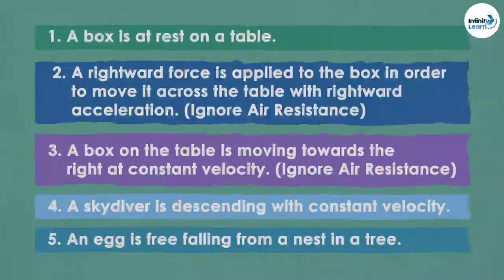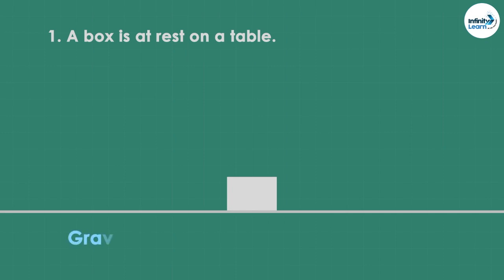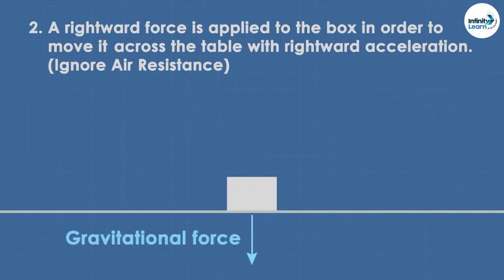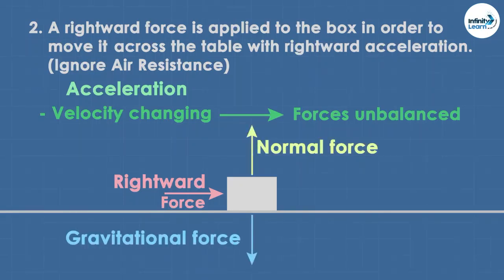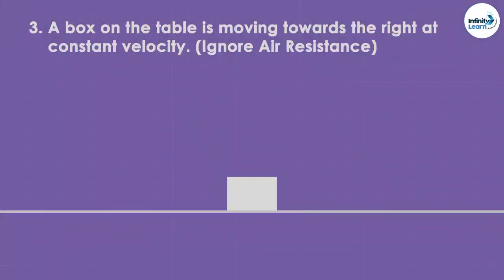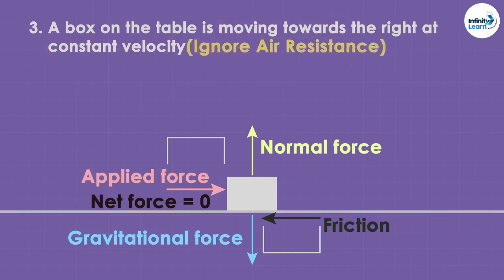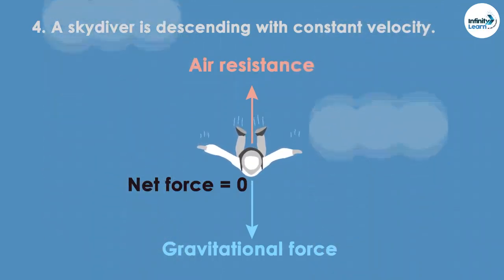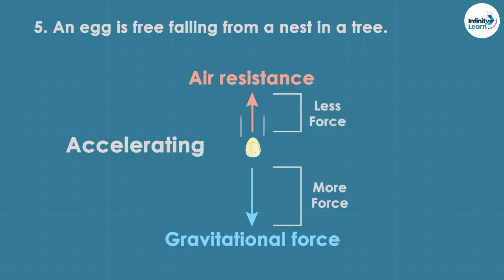Force - Free Body Diagrams || Force and Laws of Motion - Grade 9 Physics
📊 Live RE NEET 2026 Paper Solution 🎥Join 📊 Live NEET 2026 Paper Discussion with Answer Key In this video, we explore the concept of free body diagrams (FBDs) and their critical role in understanding forces acting on an object. Free body diagrams are essential tools for visualizing forces, making complex physics problems easier to analyze.

Key topics covered include:

    What is a Free Body Diagram?: A clear definition of FBDs and their purpose in physics.
    How to Draw FBDs: Step-by-step guidance on how to create effective free body diagrams, including identifying all forces acting on an object.
    Types of Forces: An overview of different forces you may encounter, such as gravitational, normal, frictional, and tension forces.
    Real-World Examples: Practical applications of FBDs in various scenarios, from simple objects like books on a table to complex systems like vehicles in motion.
    Problem Solving with FBDs: Techniques for using free body diagrams to solve physics problems, including how to set up equations based on the forces depicted.

Join us for an engaging and informative session that demystifies free body diagrams and enhances your understanding of forces in physics.

After completing the "Force and Laws of Motion" chapter in Grade 9 Physics, you will gain a comprehensive understanding of these fundamental concepts. This course provides detailed explanations and clear insights into the nature of force and the three laws of motion established by Sir Isaac Newton.

You'll explore key topics such as:

    The definition and types of forces, including contact and non-contact forces.
    A thorough examination of Newton's First, Second, and Third Laws of Motion, with practical examples to illustrate their applications.
    Real-world scenarios that demonstrate how these laws govern everyday motion.

By engaging with this course, you'll enhance your knowledge and confidence in applying these principles to solve problems in physics. Dive in and discover the fascinating world of force and motion!